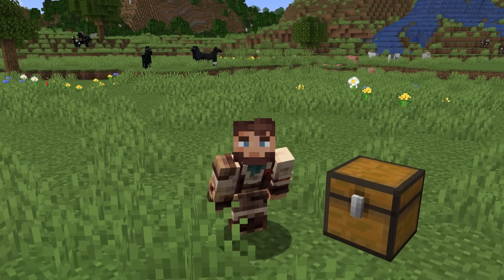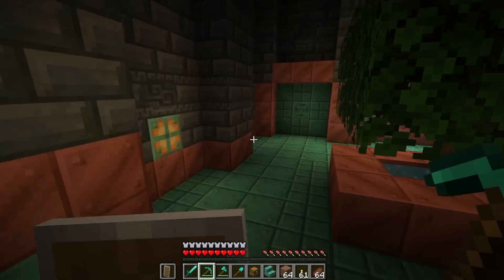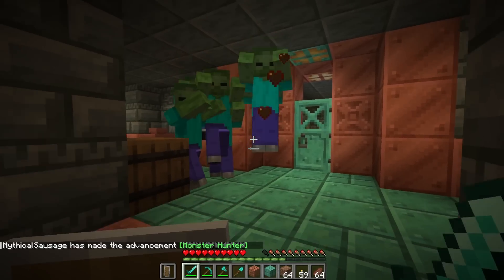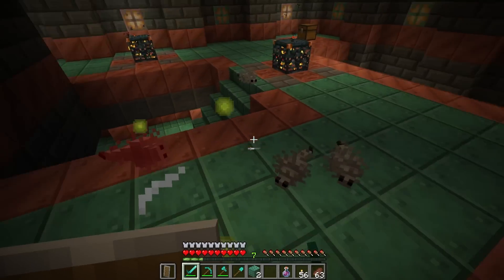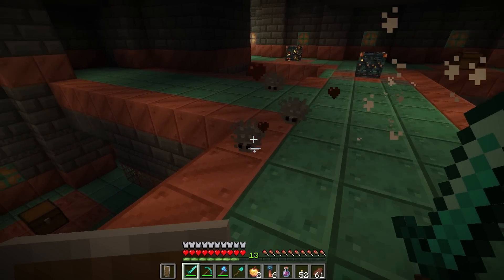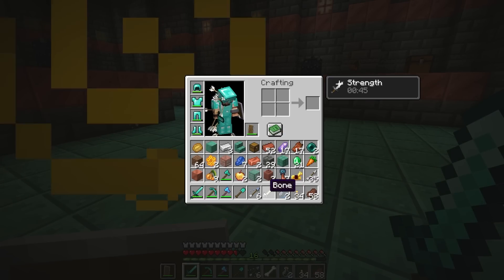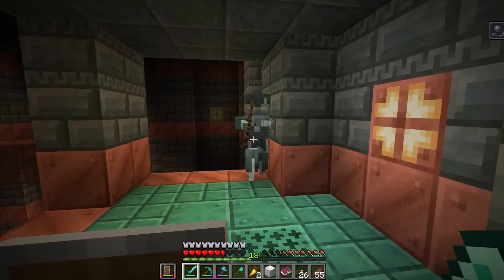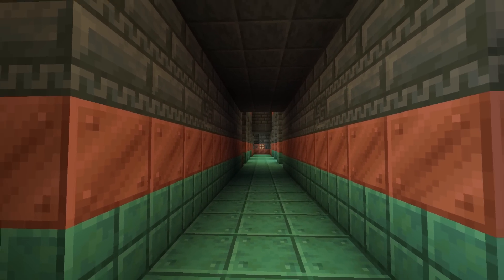What is a Minecraft Trail Chamber? [Minecraft 1.21]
The Lastest Snapshot for Minecraft 1.21 (23W45A) is here and we're getting our first look at The Trial Chambers, Trial Spawners and THE BREEZE mob!!! Let's get into survival, gear up and try and survive the Trail Chambers together!!!

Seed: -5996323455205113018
Coords: 37 / -13 / 238